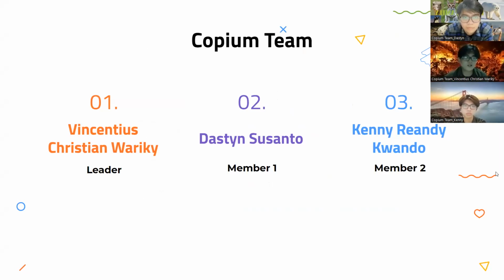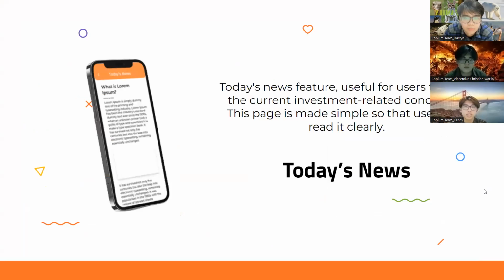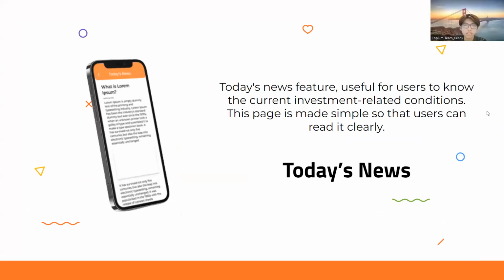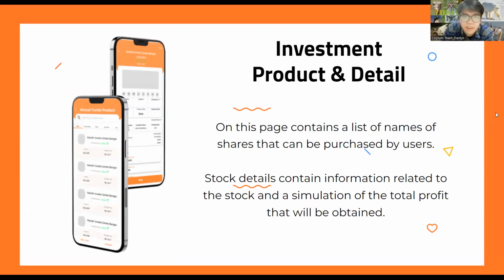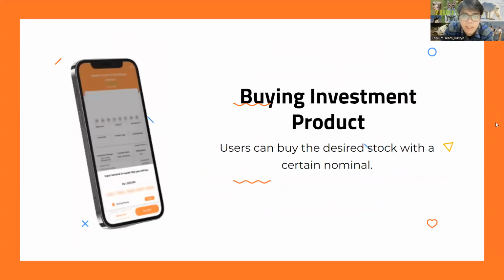[Preliminary Round] - IDC2022 - Copium Team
Please enjoy the video from one of our participants, Copium Team